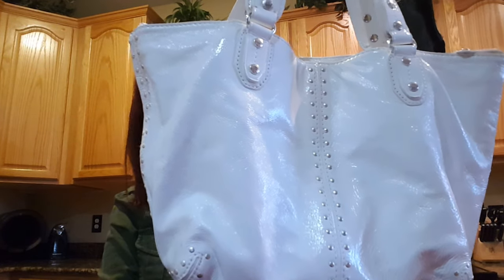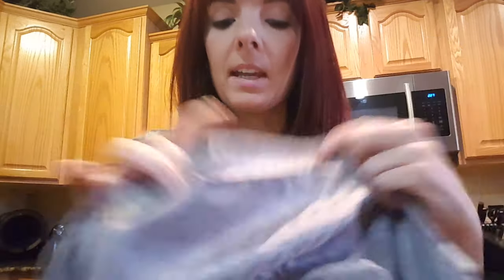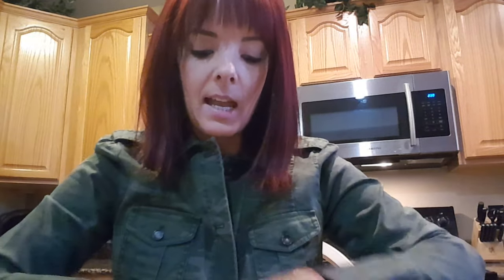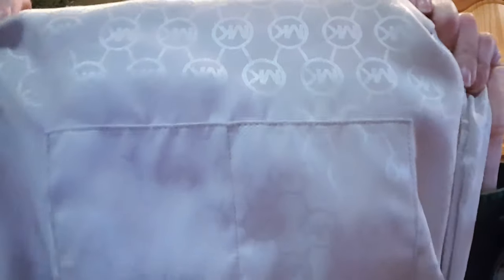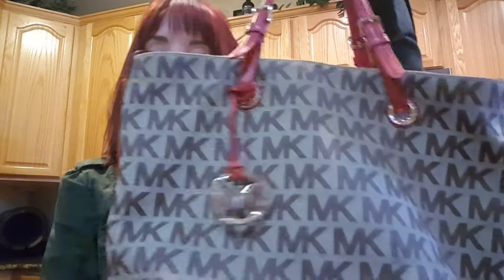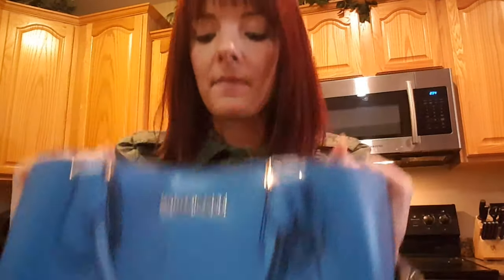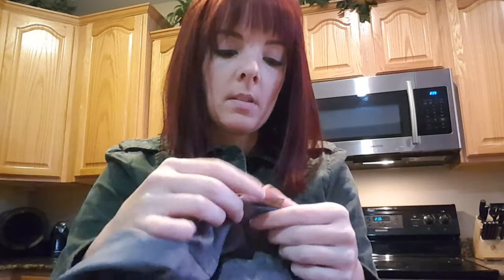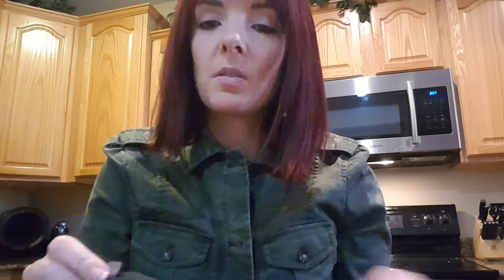REAL MICHAEL KORS HANDBAG INTERIOR. WHAT TO LOOK FOR ON AUTHENTIC BAGS. REAL NEW/OLD INTERIORS